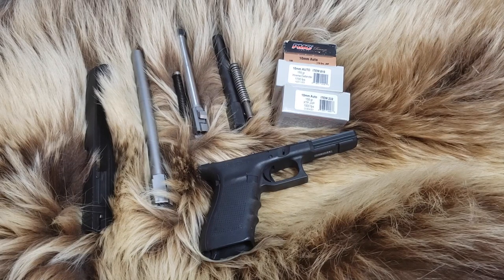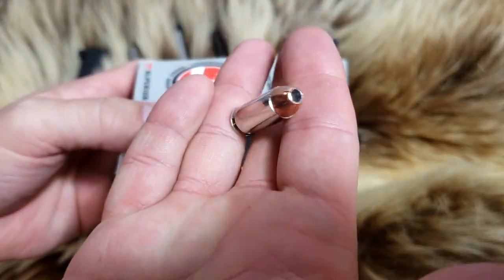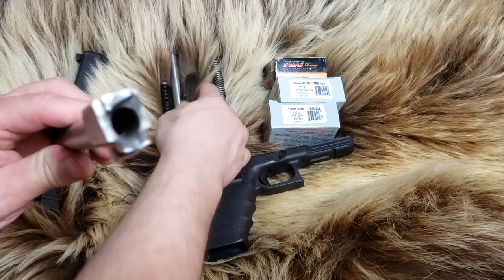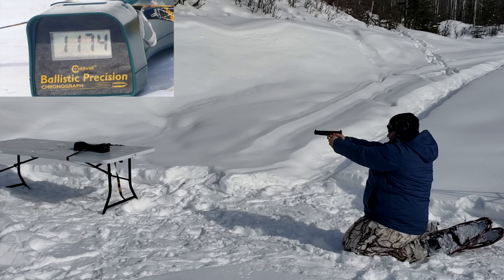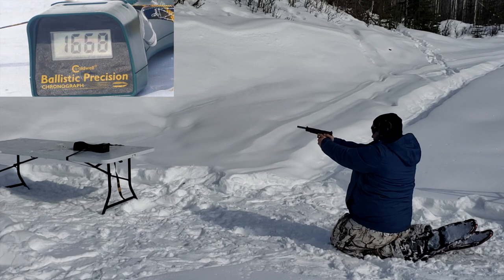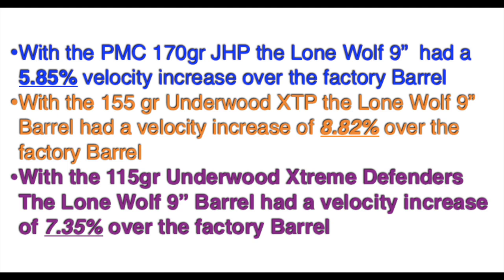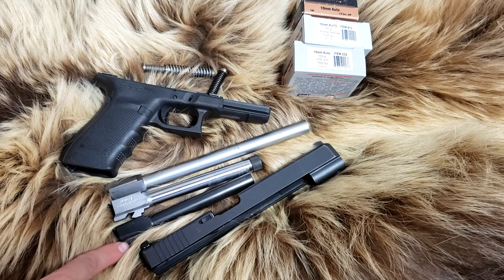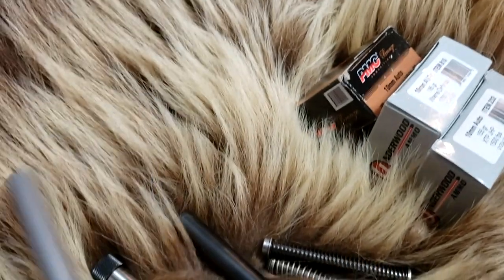10mm Glock 40 3 Long Barrel Length Velocities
Ever wonder about longer barrel lengths in 10mm? Well here is some velocity testing for you!  It was twenty degrees F when we were testing.
Note: We were at a safe shooting range following all safety rules. Do not try this at home.